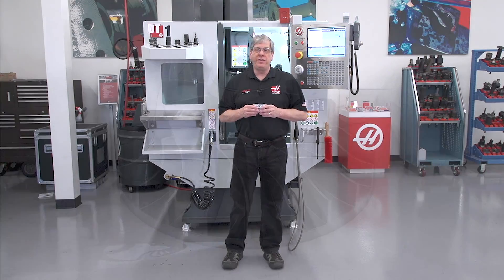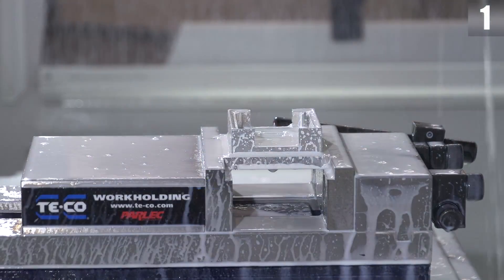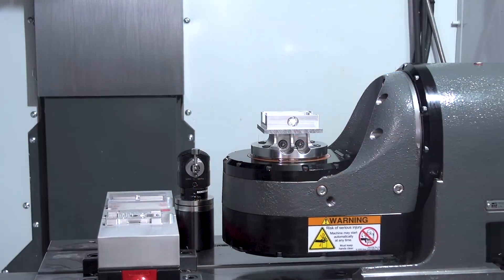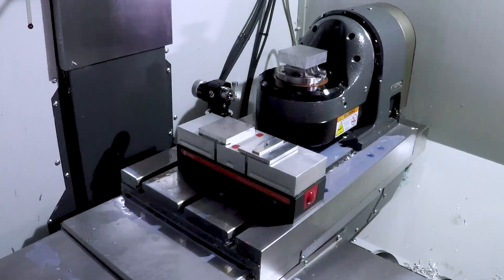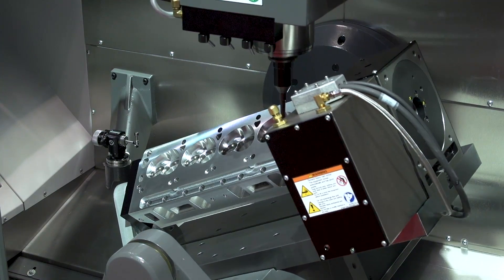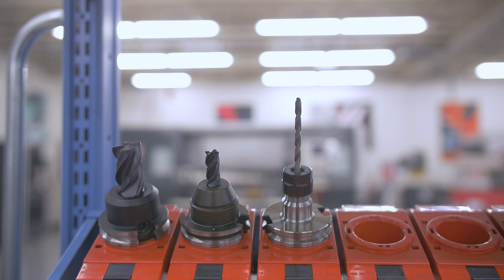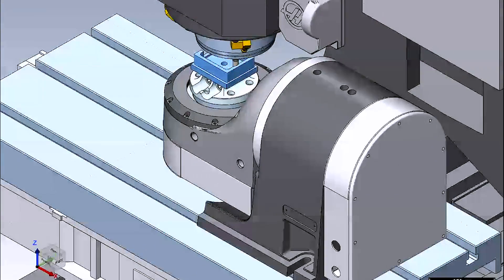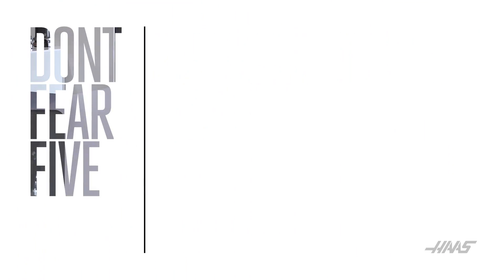Don't Fear 5-Axis - Episode 1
In the first video in our new series, Don't Fear 5-Axis, Sr. Applications Engineer John Nelson explains why 5-axis machining is much simpler than it has ever been before, and why any shop can be a 3+2 or 5-axis shop.

Don’t miss any Haas videos. to join our email list!